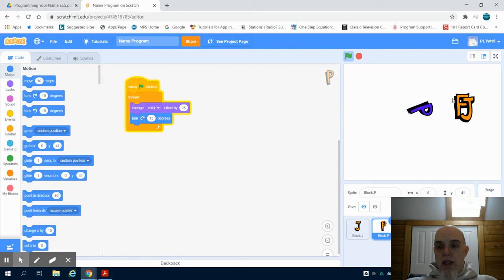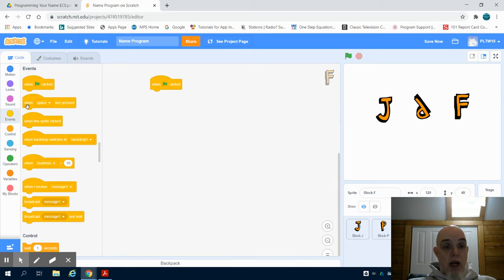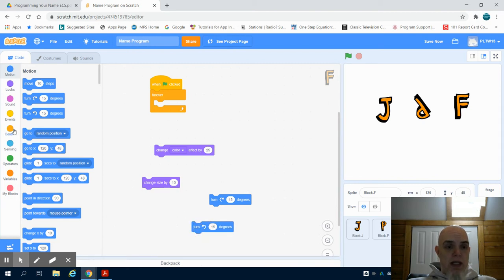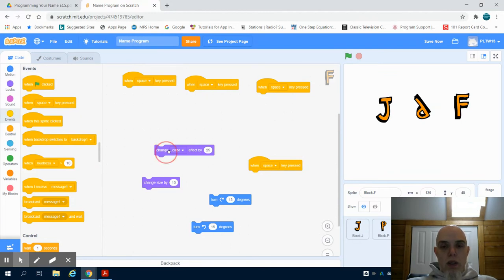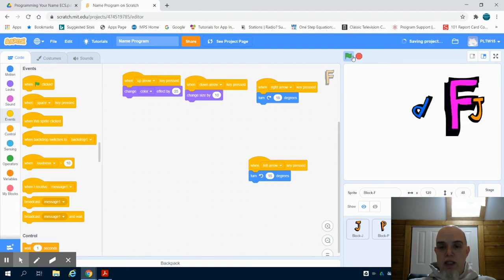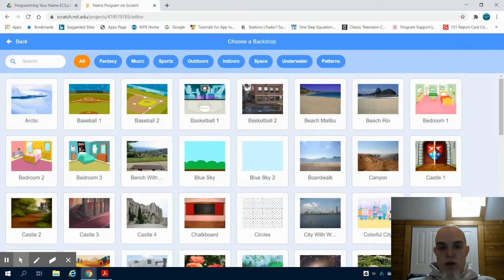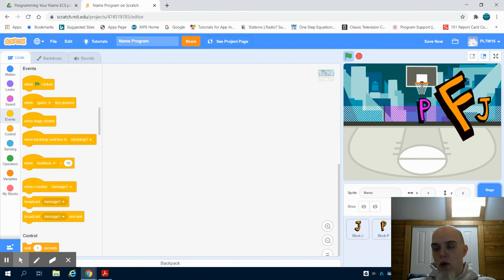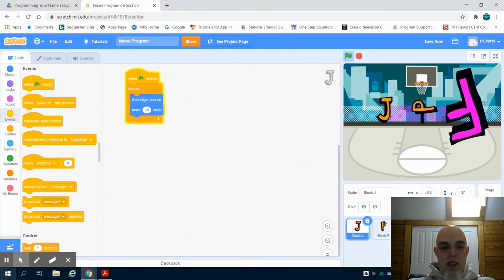Programming Your Name in SCRATCH ECS Video 2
Programming Your Name in SCRATCH for Exploring Computer Science Unit 4 Video 2